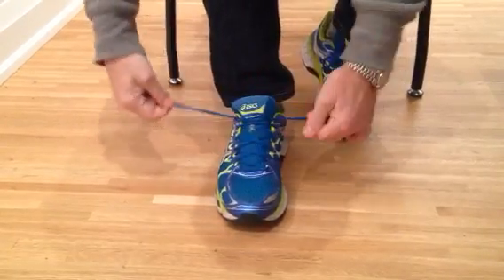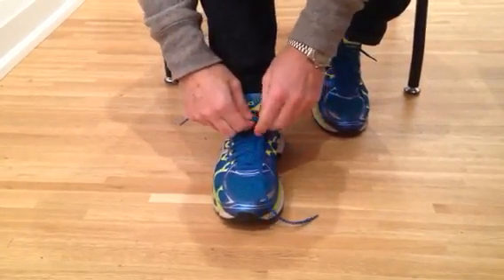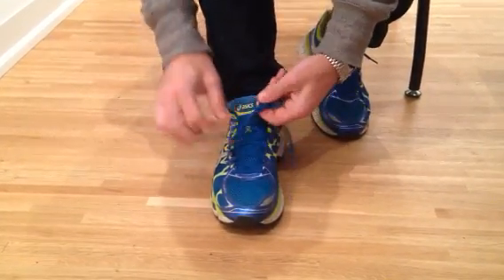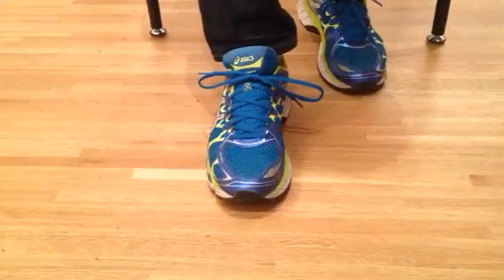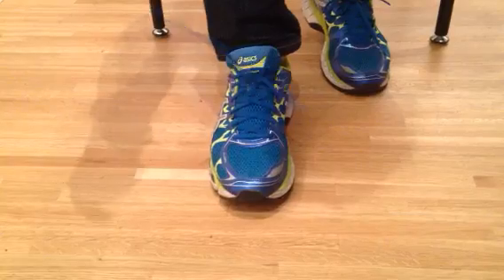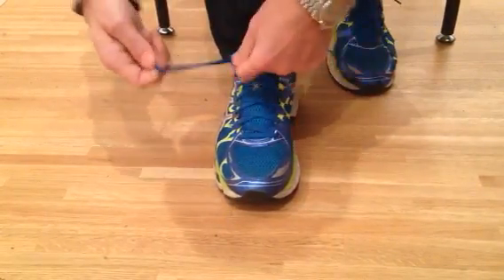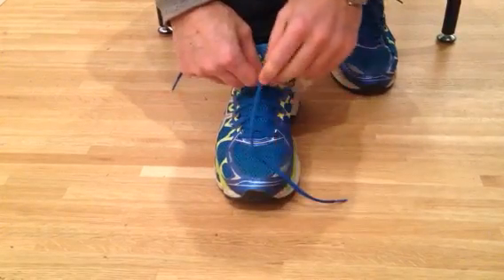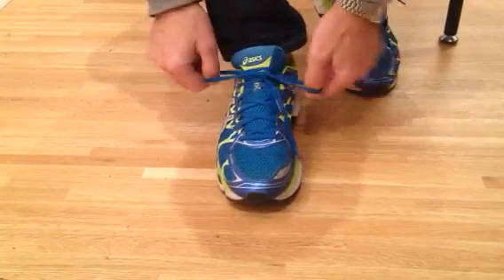Best shoe-tying method for runners